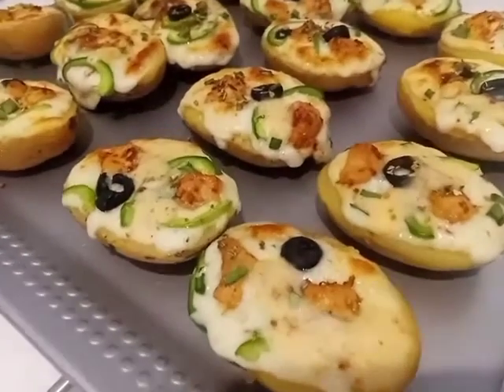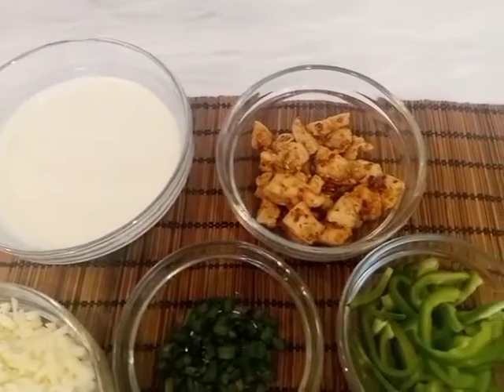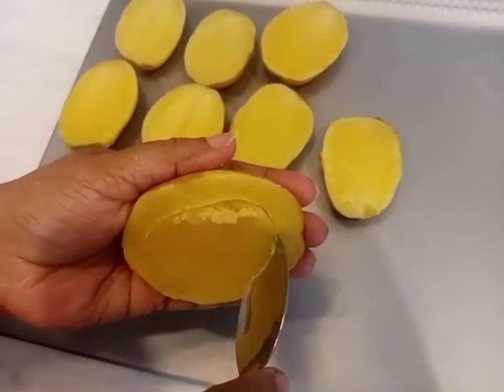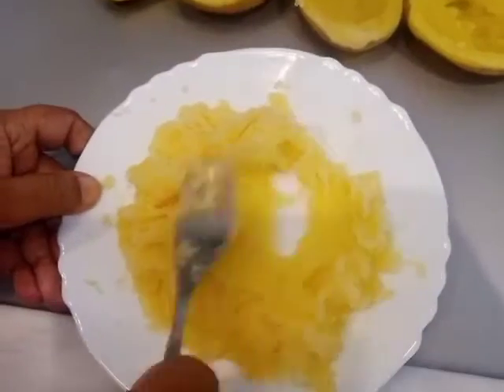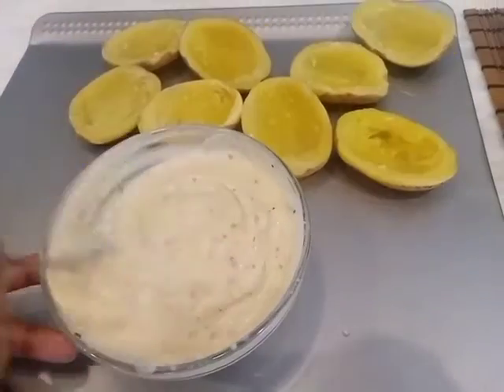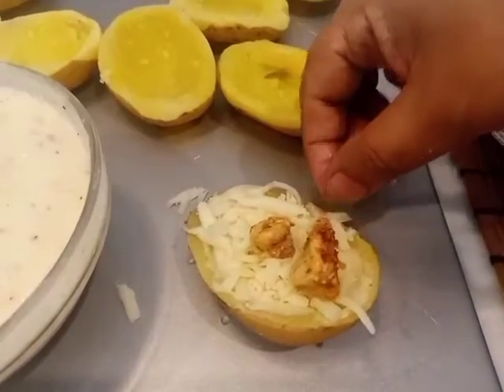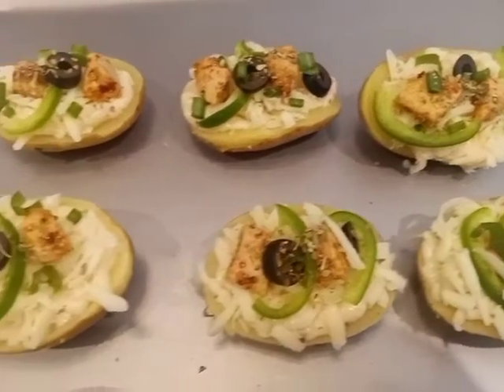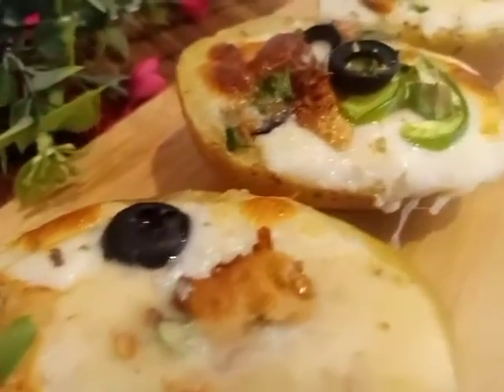Potato Skins Recipe | Cheesy Potato Skins | Ramadan Special Recipe 2022 | Baked Potato Skins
White sauce : 2 tbs butter
2 tbs all purpose flour
2 cups milk
1/2 tsp garlic powder
1/4th tsp salt

Melt butter in a pan and add flour, mix and cook for a while then add milk garlic powder and salt. Mix well to avoid any lumps and let cook until thick.

Boil oval shaped potatoes until they are 3/4th done. Let the skin remain. Cut in half and scoop out some of the potato. Mash the scooped out potato and add to white sauce and mix. Then in the scooped potatoes put white sauce, chicken chunks, mozzarella cheese, sliced capsicum, chopped spring onion and sprinkle oregano. All these ingredients you can take as per your required quantity.

Turn on oven grill and bake these potatoes until cheese melts. Serve!